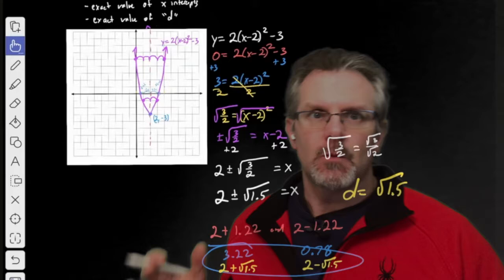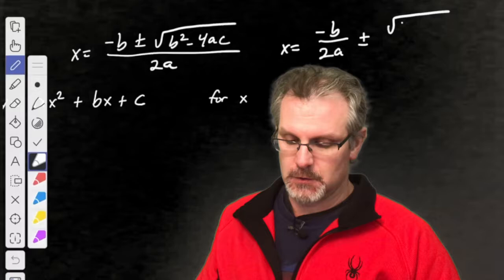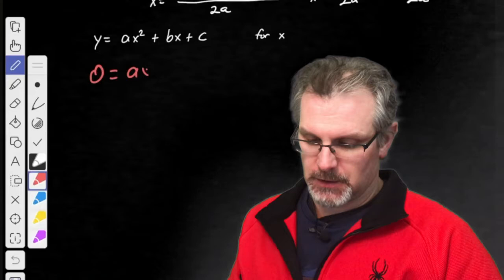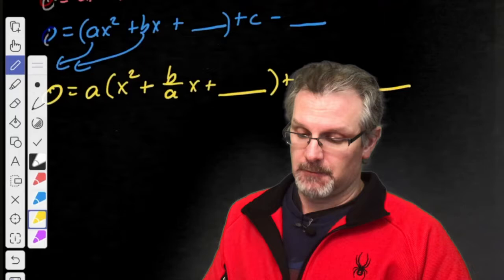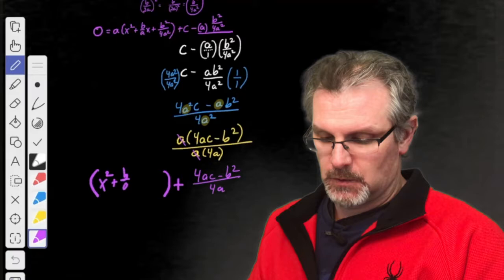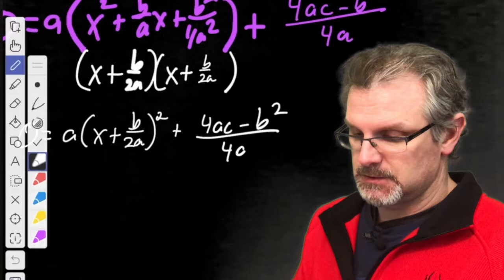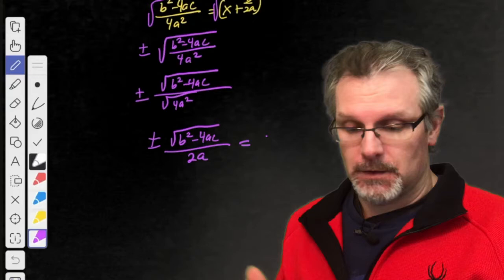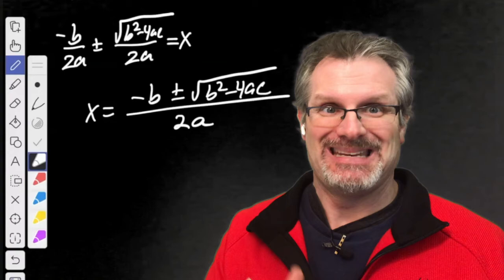How to develop the Quadratic Formula from a standard form equation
In this video we will show you step by step how to use complete the square to develop the quadratic formula.  We start with a standard form equation, then work through vertex form, to solve the equation for "x".  The result is the quadratic formula that can be used to solve for the solutions of any quadratic function.